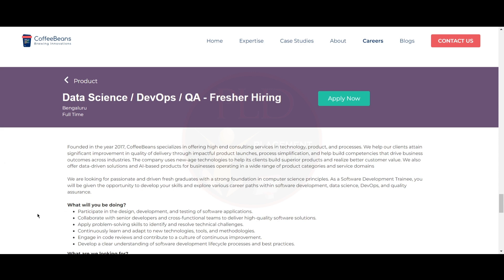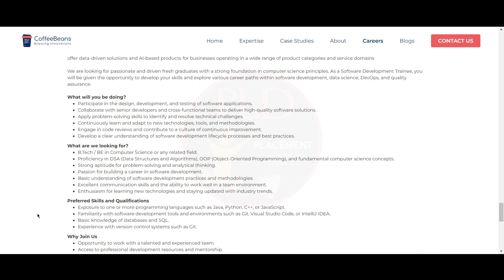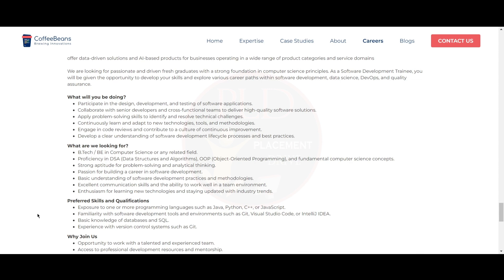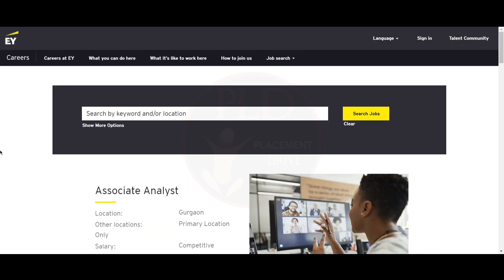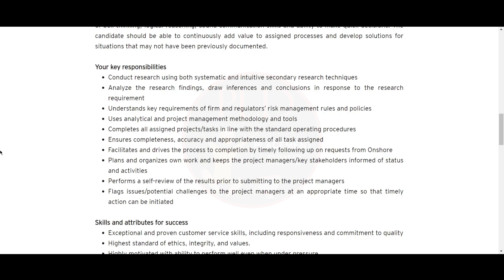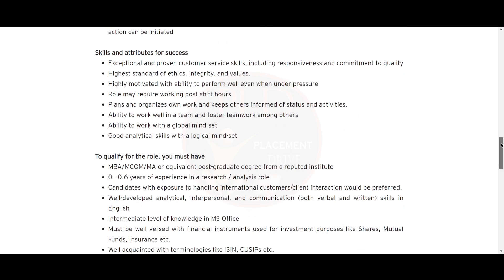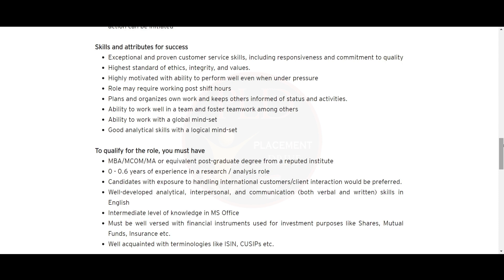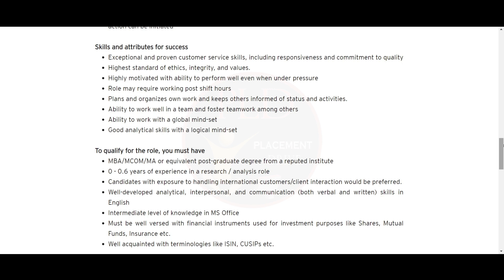EY, COFFEEBEANS Hiring Freshers | Jobs For Fresher | MBA Hiring | Data Science / DevOps / QA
Looking to kickstart your career in Data Science, DevOps, QA, or Risk Management? Join CoffeeBeans in Bengaluru or EY in Gurgaon!

CoffeeBeans: hiring passionate Software Development Trainees to work on cutting-edge projects and develop skills in software development, data science, DevOps, and QA. Ideal candidates have a strong foundation in computer science, proficiency in DSA and OOP, and a drive to learn new technologies.

EY: As an Associate Analyst in Risk Management, you'll help evaluate and manage risks for our clients, ensuring compliance with regulatory frameworks. We're looking for postgraduates with strong analytical skills and a passion for risk management.

Apply now and start your journey with CoffeeBeans or EY!